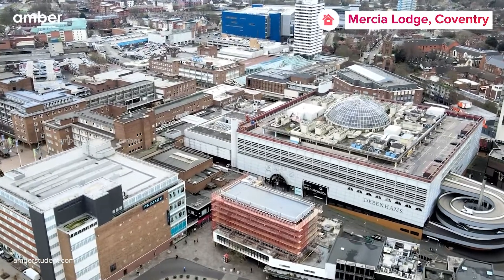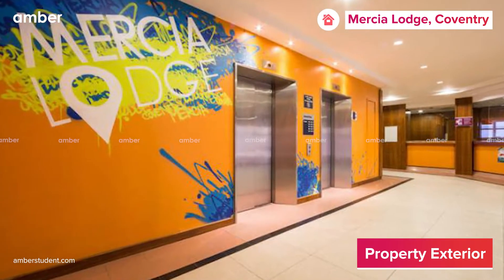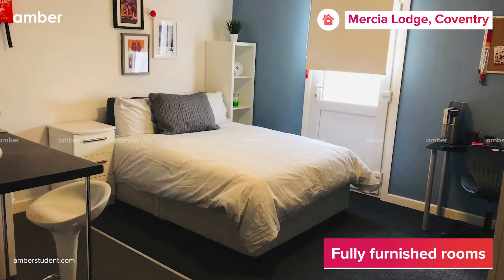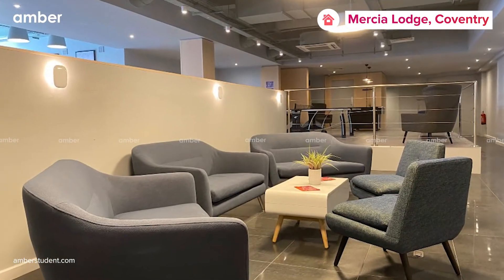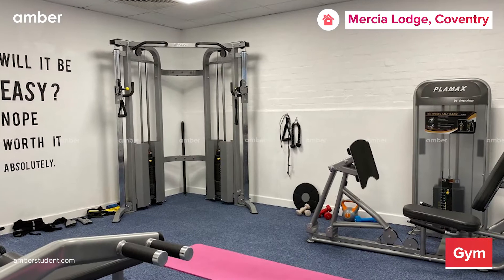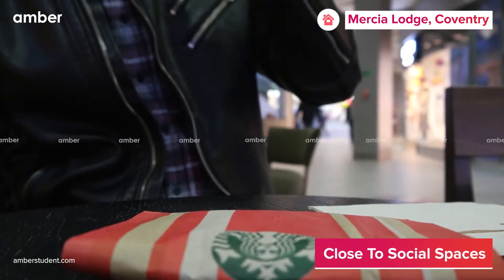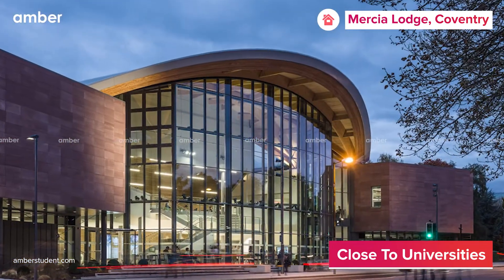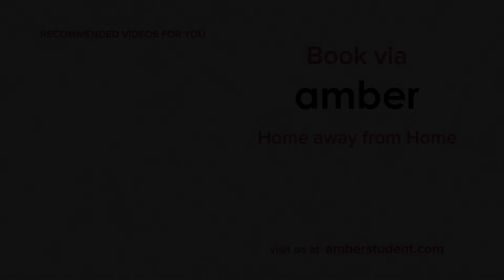Mercia Lodge | Best Student Accommodation in Coventry | UK | amber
Plump for student accommodation in Coventry at the best prices, including private halls, luxury flats, and apartments. Mercia Lodge, located in the heart of Coventry city centre, provides excellent student accommodation and is an ideal location for those studying at Coventry University or Warwick University.

*Features*
Mercia Lodge has an astonishing 14 room types ranging from Twodios to huge, self-contained apartments, so whatever your budget or living preferences are, you're sure to find a room to fit your desire and budget. Furthermore, you can watch movies with friends in the hip theatre, stream to your heart's content with 100mbps free Wi-Fi, and have full access to the exclusive on-site gym, which is accessible 24/7 - the ideal way to de-stress and stay active. Our friendly on-site crew hosts fun activities and contests on a regular basis and is always available for tea and cake; contact them immediately to find out how you can make Mercia Lodge your Coventry University housing.

Because you are so centrally located, you will discover a wide range of shops, restaurants, cultural attractions, and facilities as soon as you walk outside your hotel, as well as excellent transport links. War Memorial Park's green space is located just outside of town. On your way to class, stop by Caf Italia for a cup of coffee. Meet your buddies for drinks after lectures at Inspire, a unique pub hidden away inside a church tower.

*Commute*
The property has excellent connectivity to road transport. The Ironmonger Square Bus stop is just a minute away, and the Coventry Train Station is just a 5-minute drive from the property, making it super easy to get around the city.